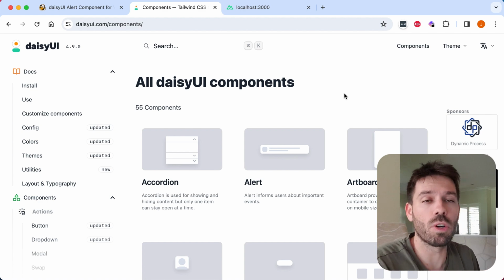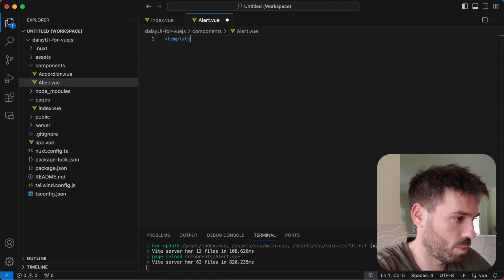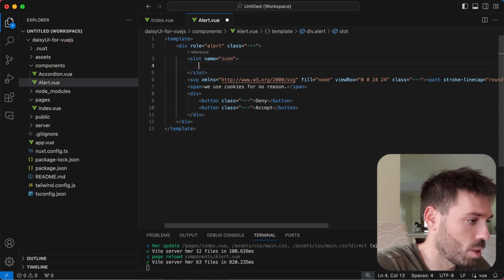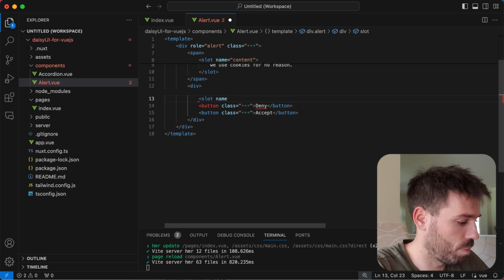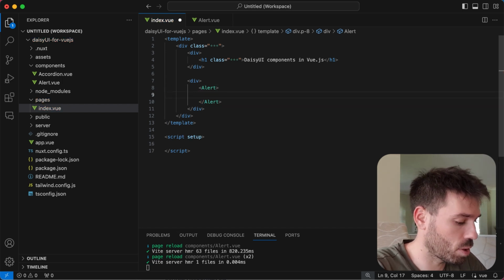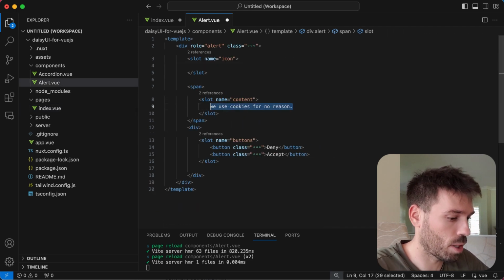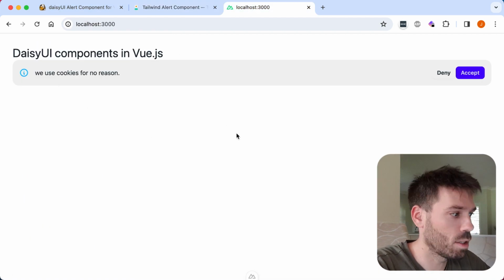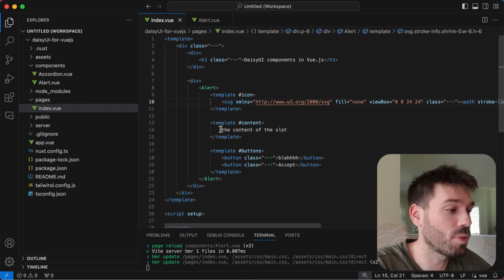daisyUI Alert for Vue.js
How to create a re-useable Alert component using daisyUI and Vue.js

In this example I create a re-useable alert component for Vue. I do this using the daisyUI component library. The free daisyUI component library is built using TailwindCSS.

In this example I use Nuxt but the principles are the same for however you use Vue.js. Whether us use Laravel with Inertia.js and Vue.js, Nuxt or just Vue.js on its own.